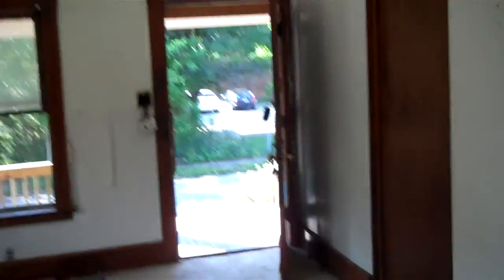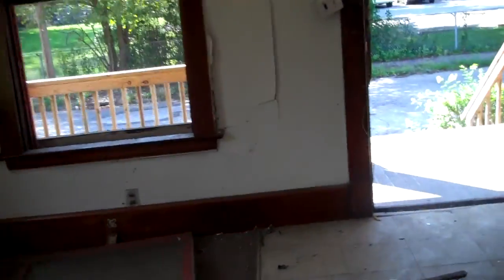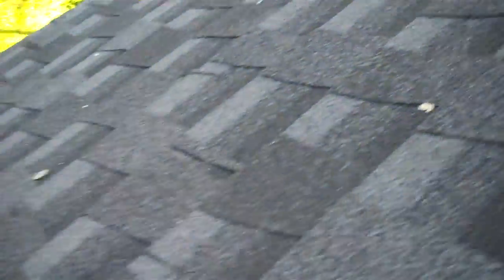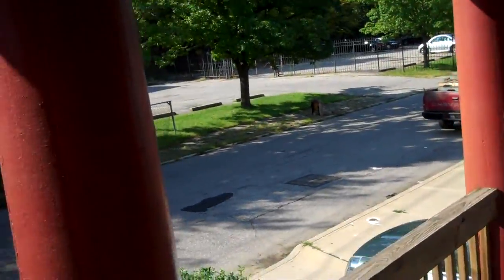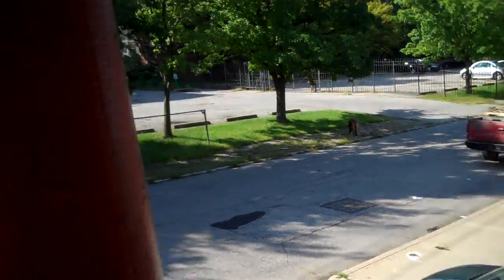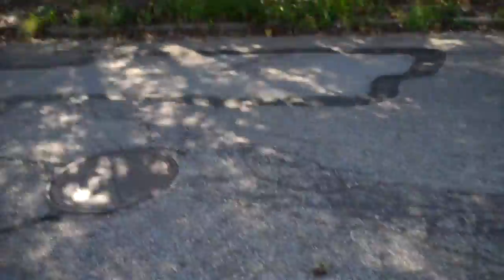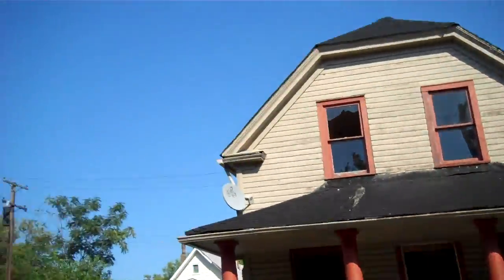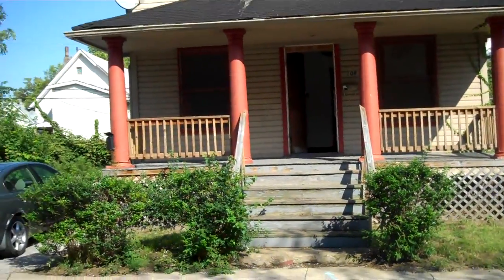Houses_Cleveland_Ohio_1081_E_76